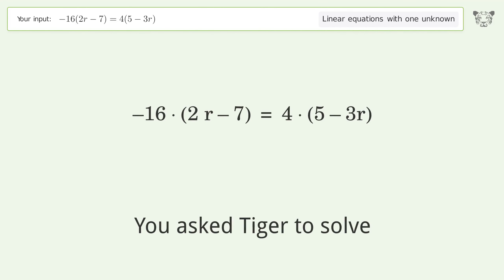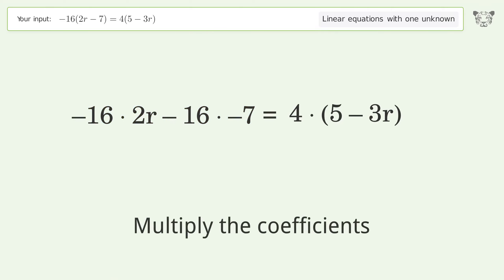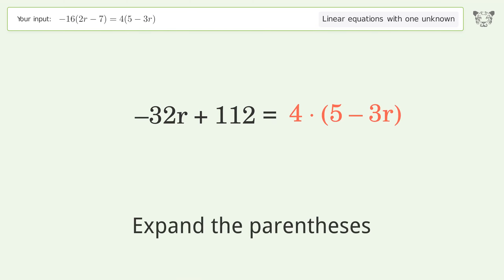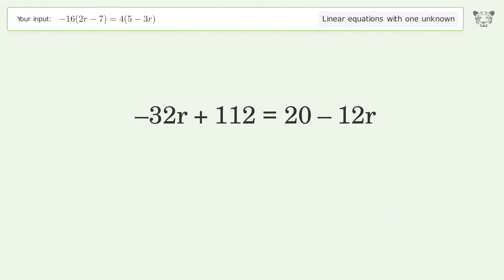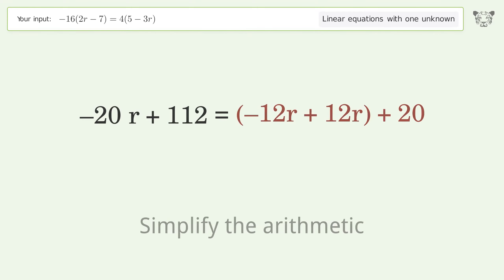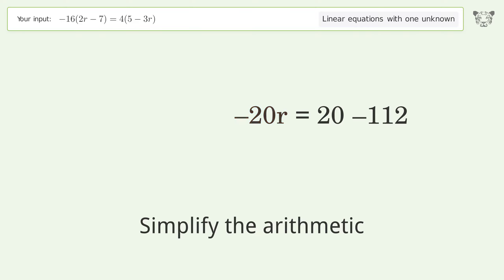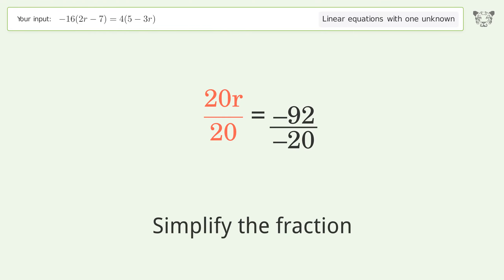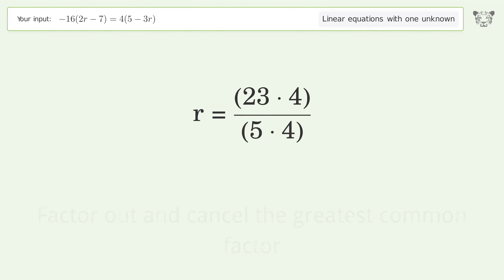Linear equation with one unknown: Solve -16(2r-7)=4(5-3r) step-by-step solution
Solving -16(2r-7)=4(5-3r) using the linear equation with one unknown solver

for a step-by-step and more tips and tricks for dealing with linear equations with one unknown.